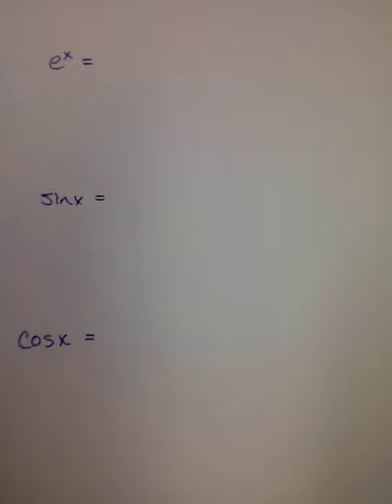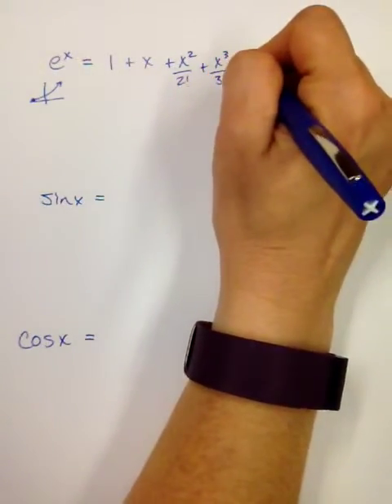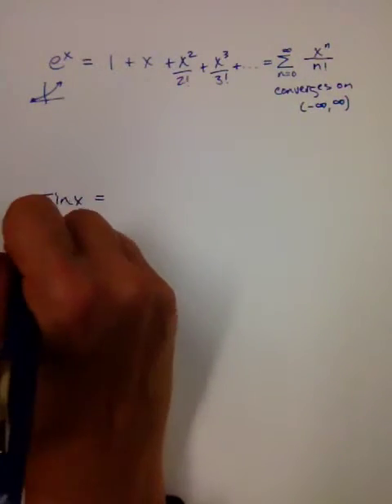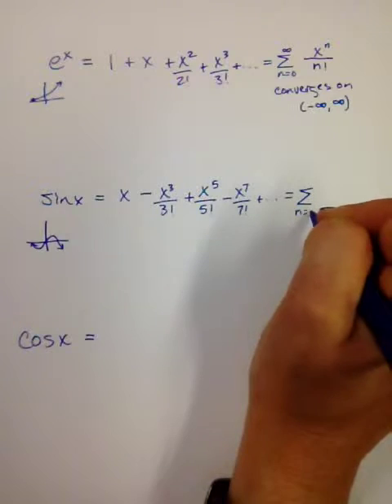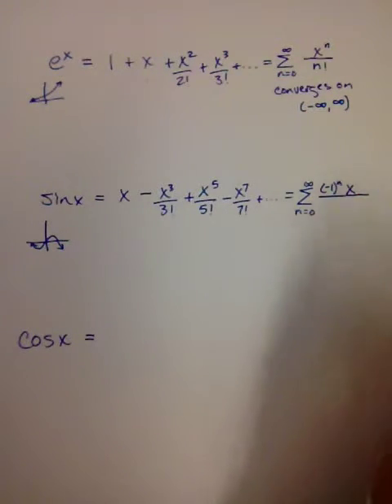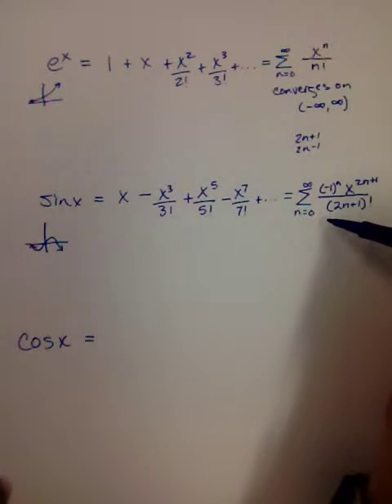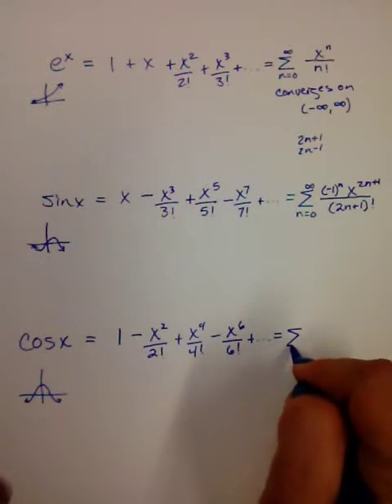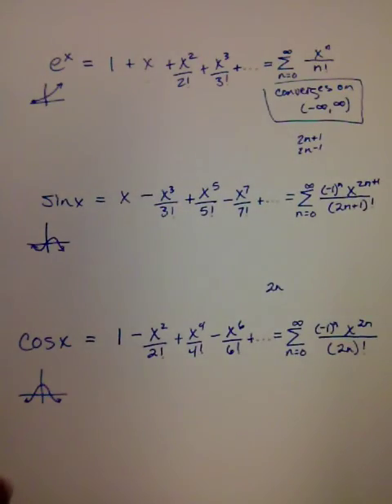Three Maclaurin Series You Should Know